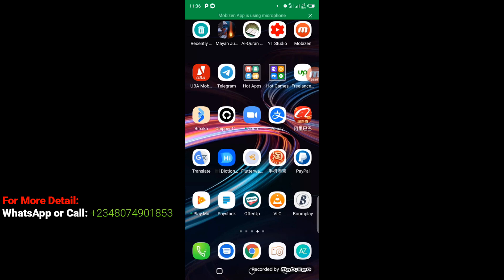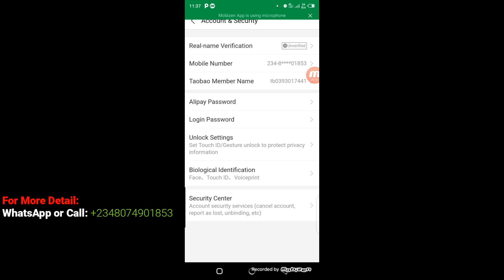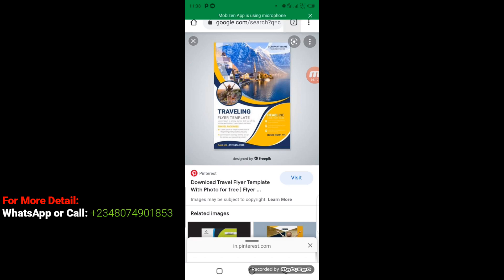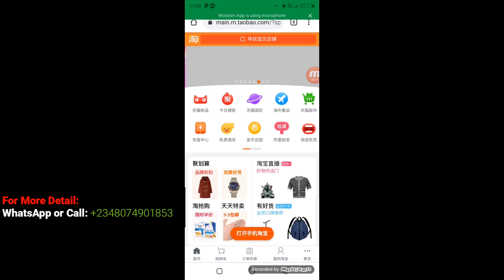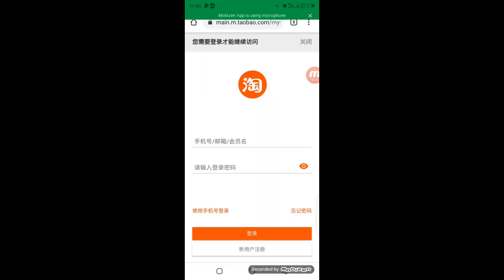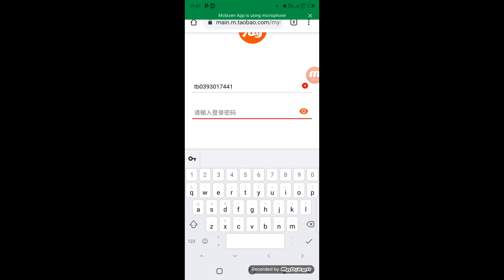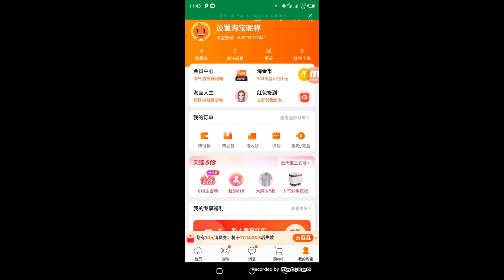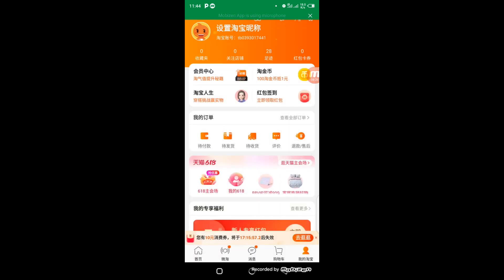how to LOGIN on Taobao OR 1688 website using Alipay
This is video teach you how to login details for 1688 and taobao using Alipay App
China Importation
America Importation
Dubai Importation
Turkey Importation
Italy Importation
Malaysia Importation